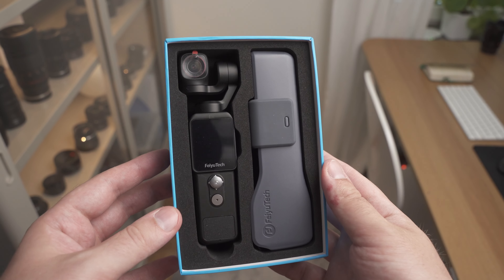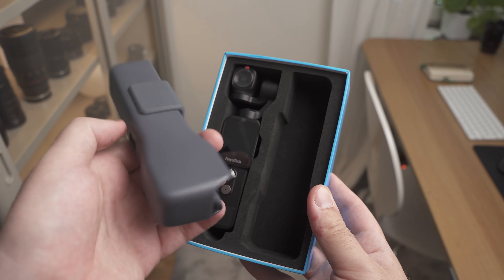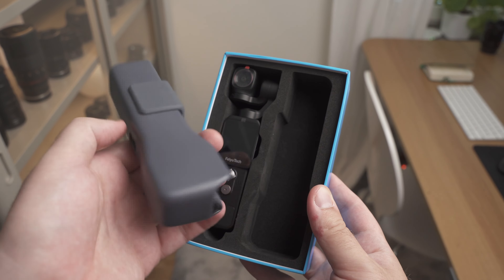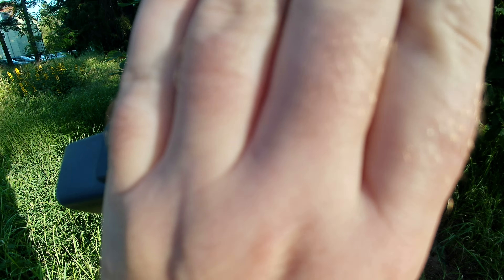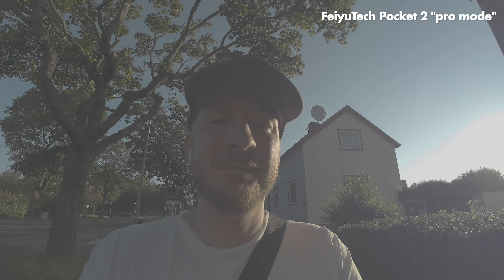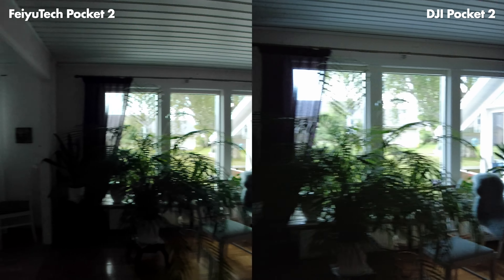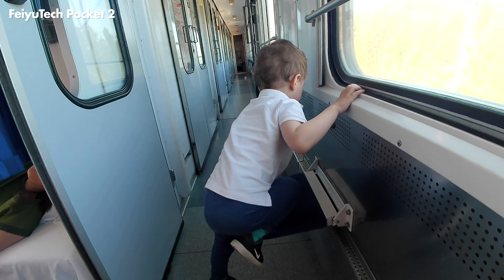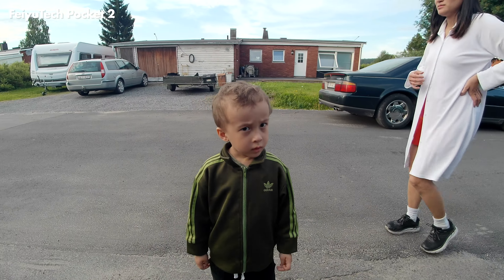FeiyuTech Pocket 2 Review + DJI Pocket 2 Comparison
Let's test the new Feiyutech Pocket 2 and see how it compares to DJI Pocket 2 - low light performance, angle of view, slow motion, close focusing abilities, gimbal quality, microphone sound – I go through the most important aspects!